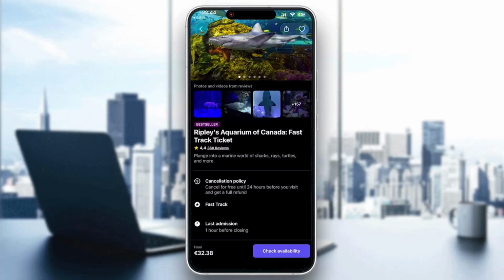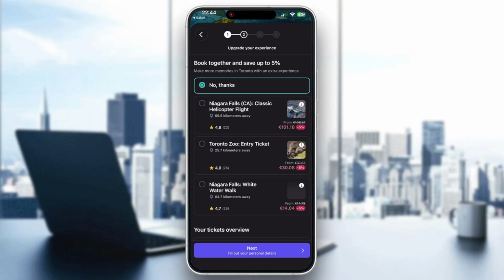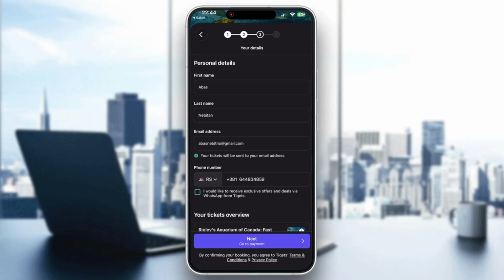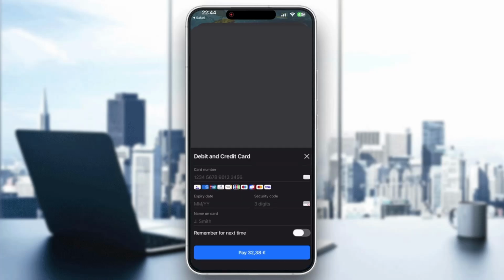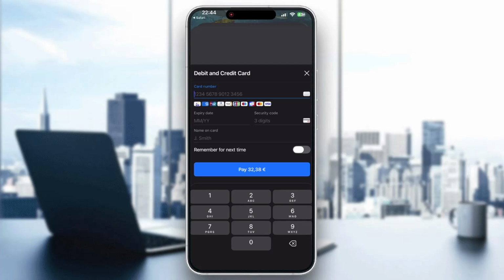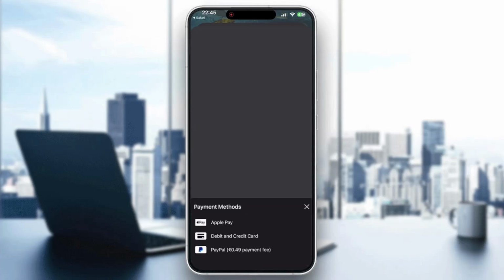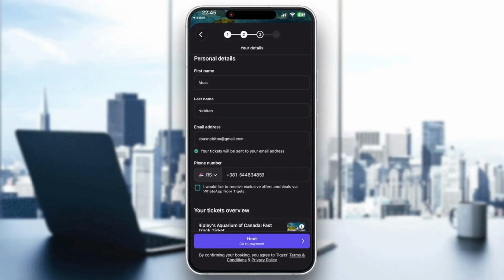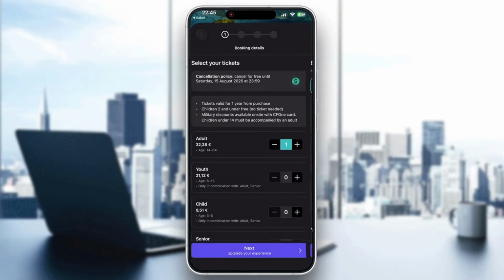How To Buy Tickets For Ripley's Aquarium of Canada Online! Tutorial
Today we talk about ripley's aquarium,toronto attractions,ripley's aquarium toronto,ripleys aquarium toronto tour,Buy Tickets For Ripley's Aquarium of Canada Online